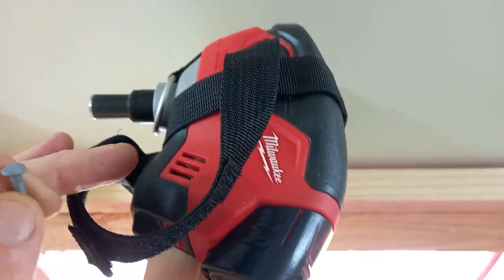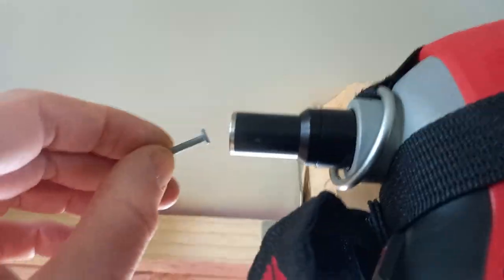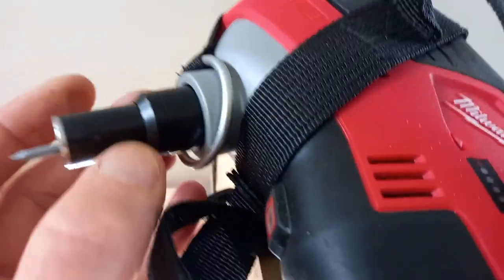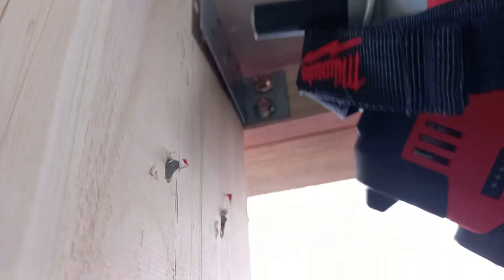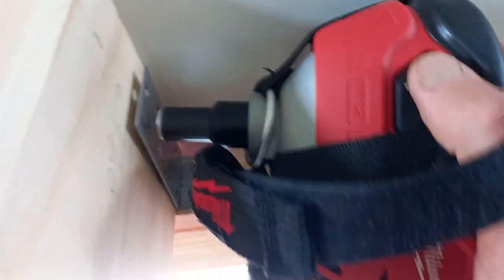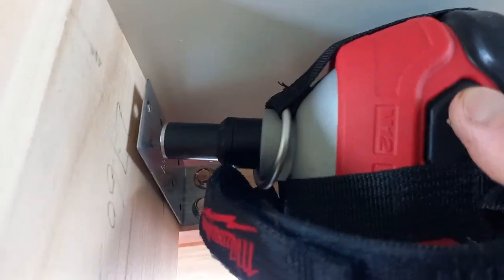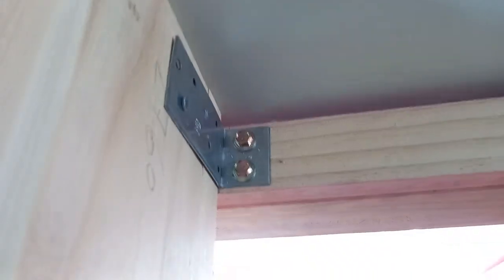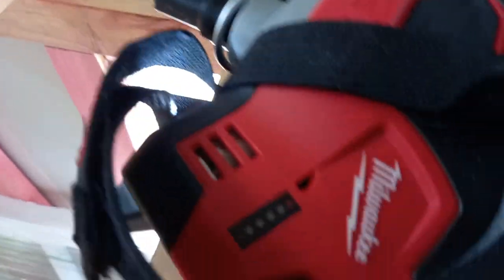Milwaukee Handheld Chaos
If you can ride the dragon its awesome...
Milwaukee M12 Palm Nailer (not recommended for founders of monotheistic religions)